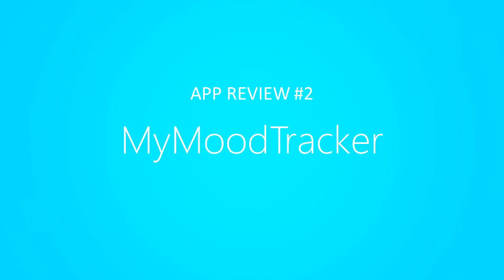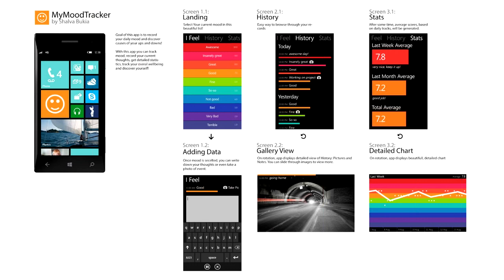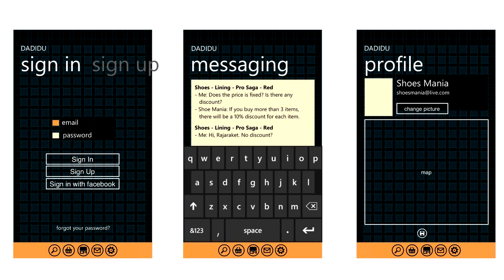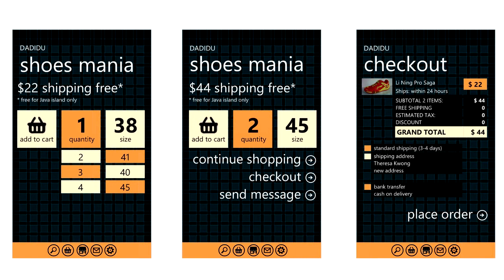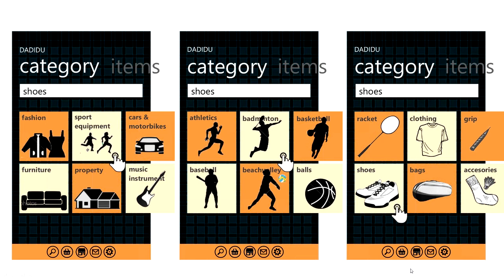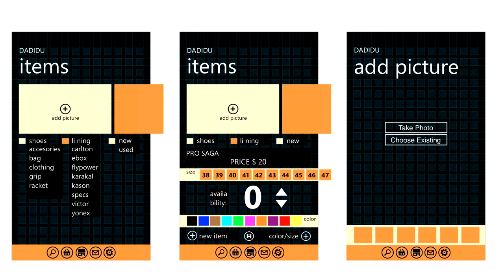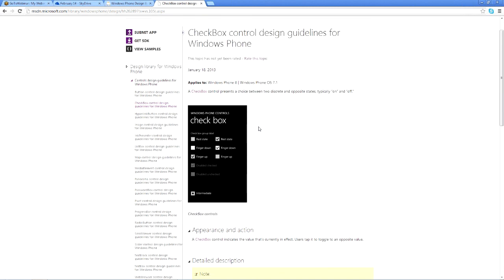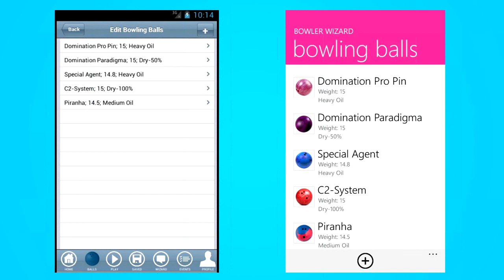Windows Phone "App to the Future" - Lightning Design Review by 352 Inc. - Session 9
This is the recording of the live Lightning Design Review session from February 14, 2013. Apps reviewed in this session: Walk & Buy, My Mood Tracker, Dadidu, Bowler Wizard.